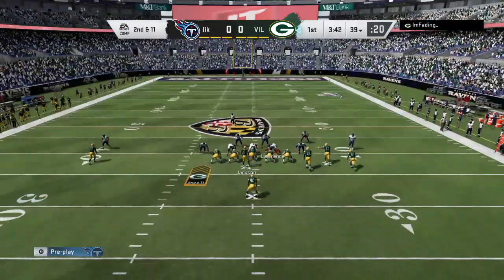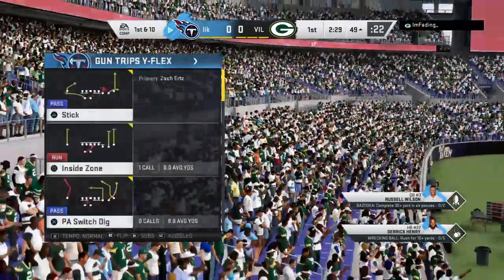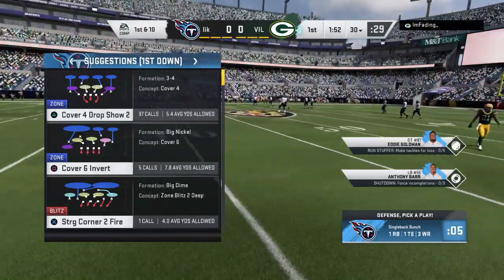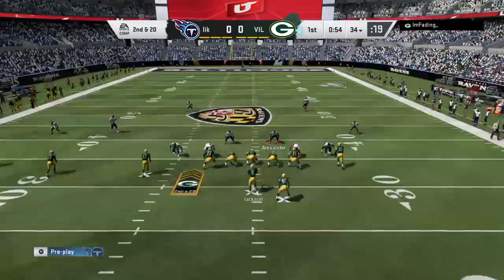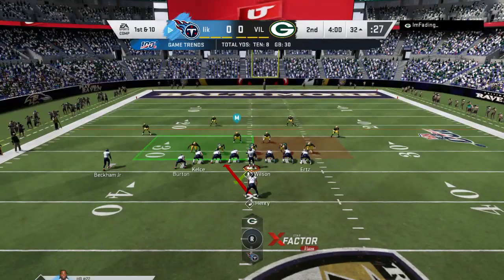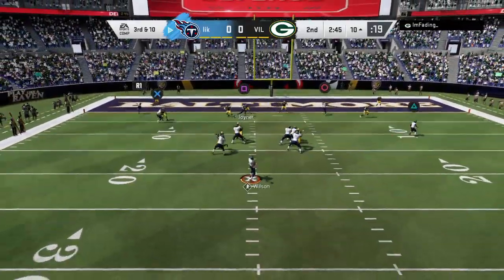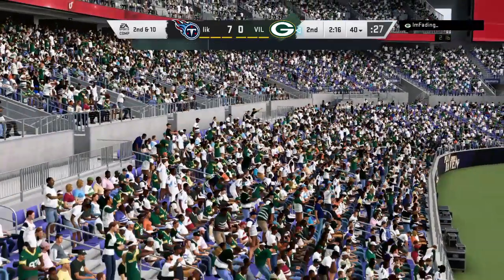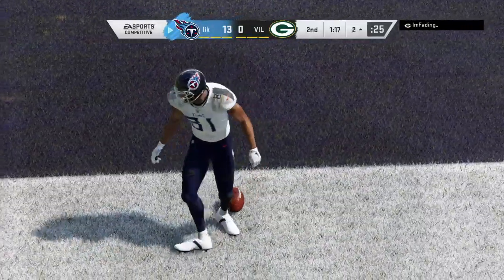Madden NFL 20_20191217201627